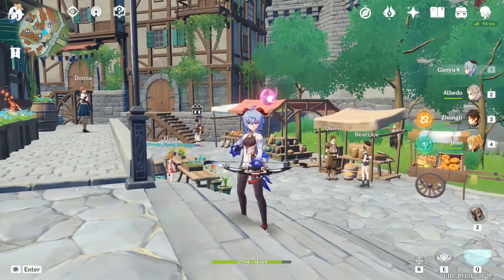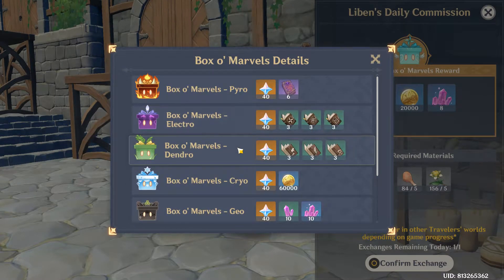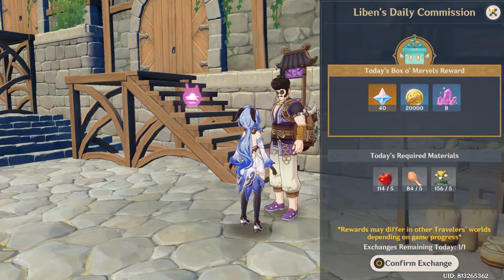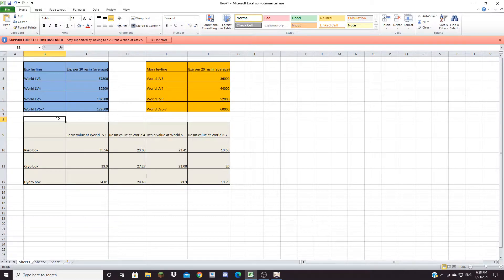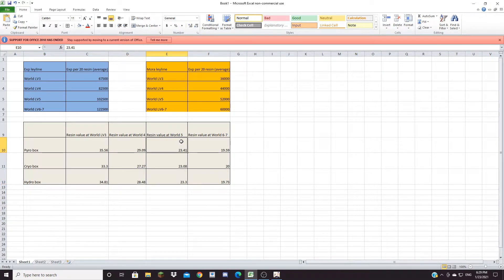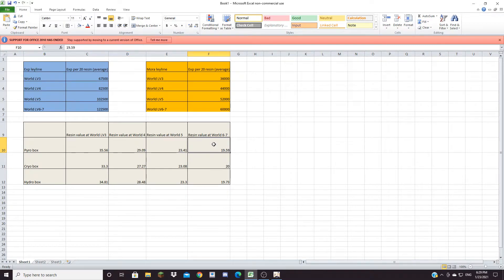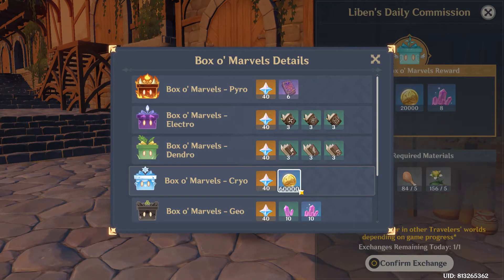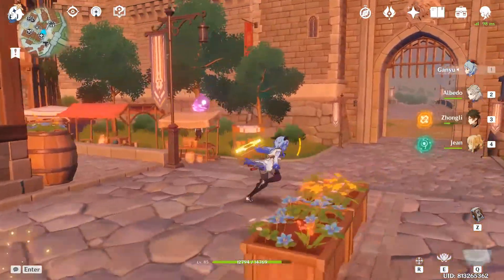Which box should you choose? Marvelous Merchandise Event - Genshin Impact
In this video, I talk about which box is the best pick in the Marvelous Merchandise Event currently in Genshin Impact right now.
This is a quick video guide for those who might still be wondering which
box you should pick.